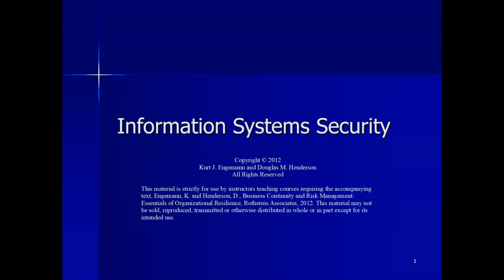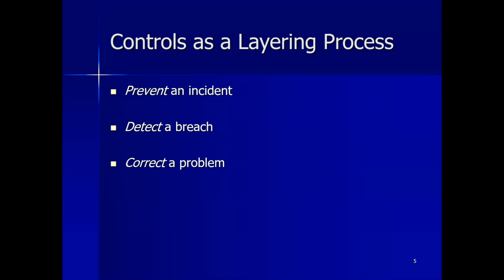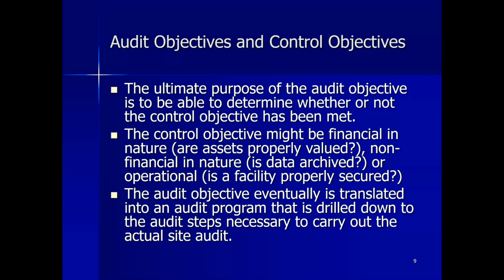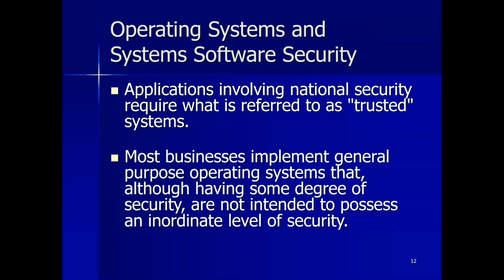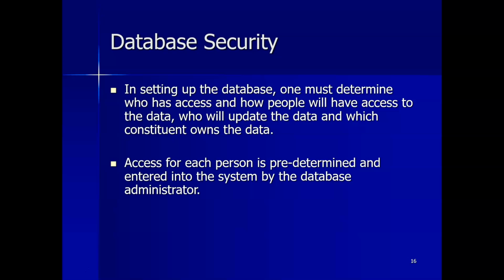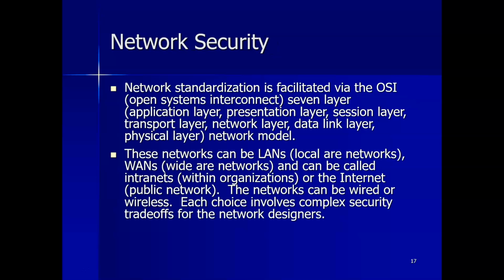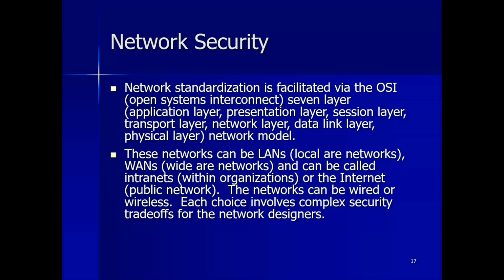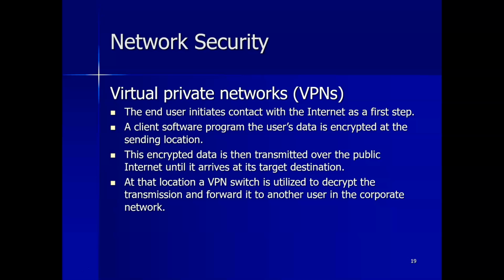Risk Management Chapter 7 Lecture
Lecture material taken from the textbook, "Business Continuity and Risk Management: Essentials of Organizational Resillience," by Kurt J. Engemann and Douglas M. Henderson (2012)